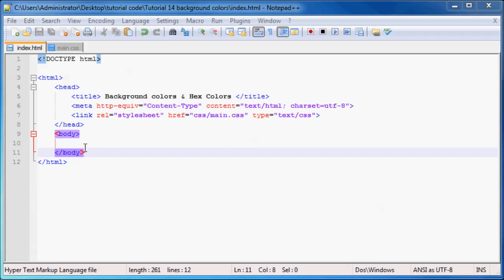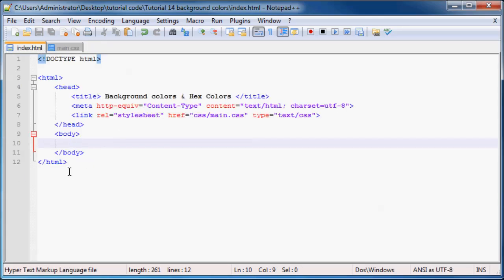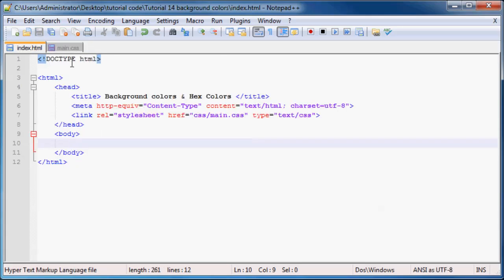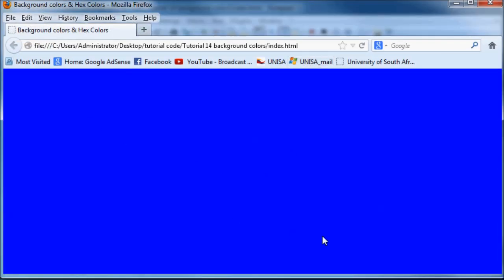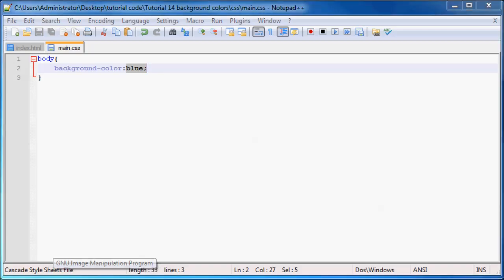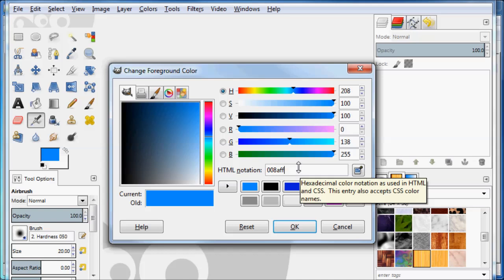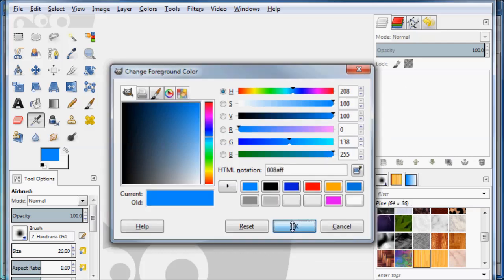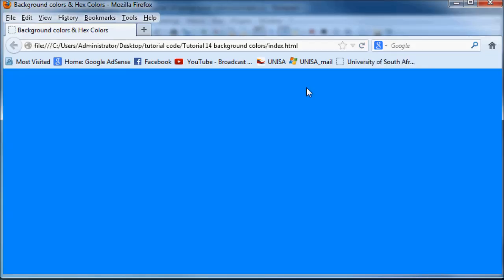HTML5 and CSS3 Beginner Tutorial 14 - Change the background and Hexidecimal Colors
In this tutorial I show you how to change the background color of your entire web page using CSS. I also show you how to get more creative with your colors using a hexadecimal color instead of standard CSS colors.

Did I mention its free?